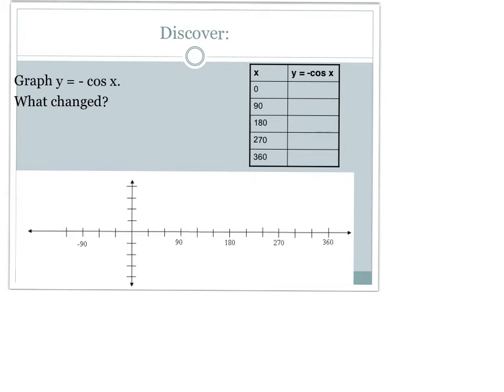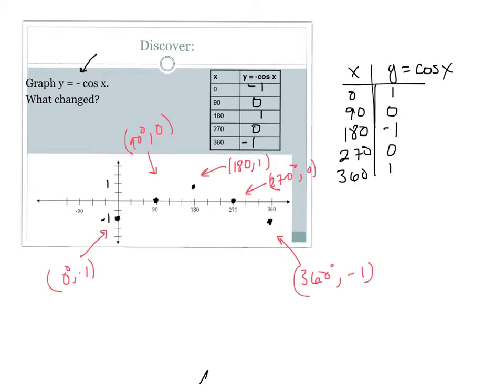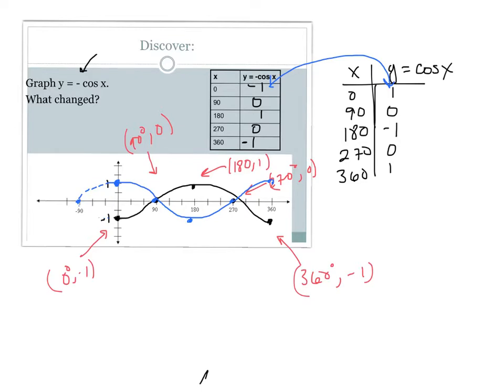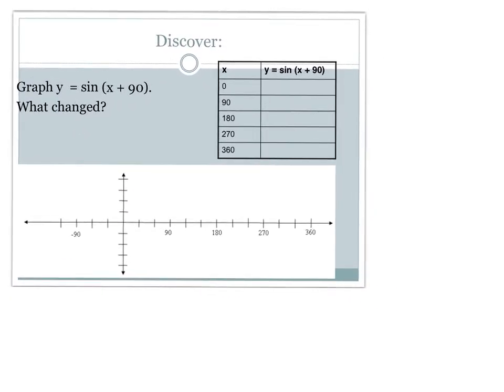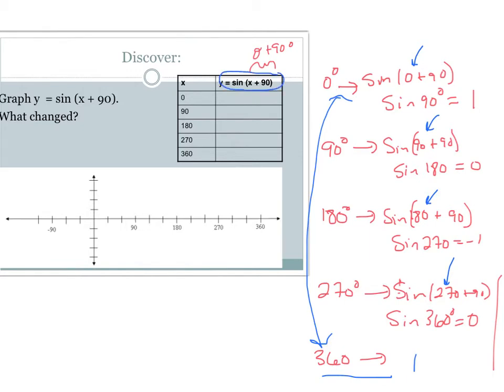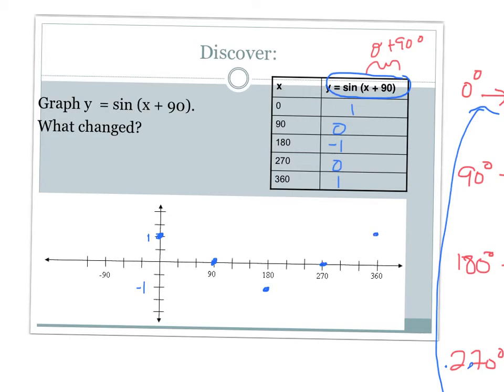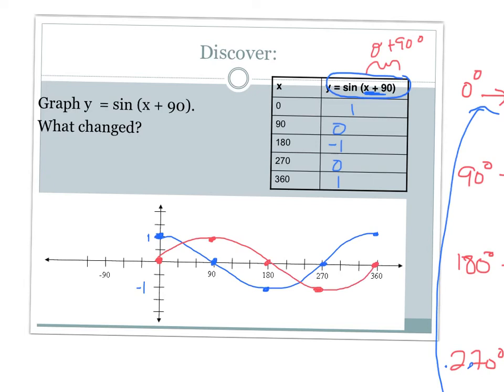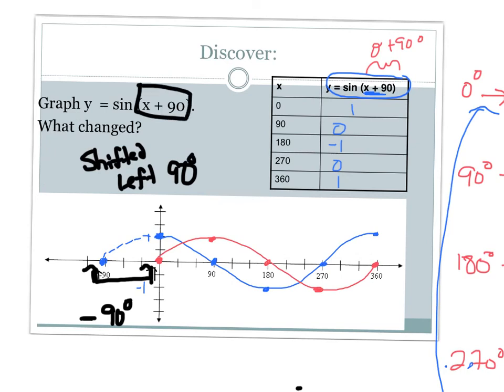13 5 reflections and translations of trig functions